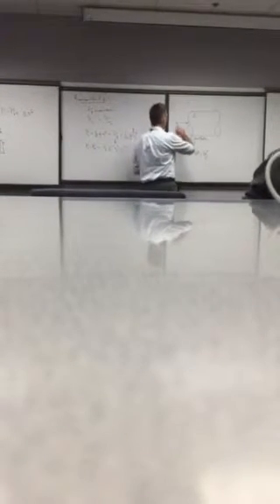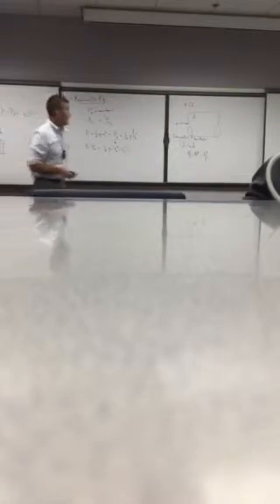Theory of Flight 8